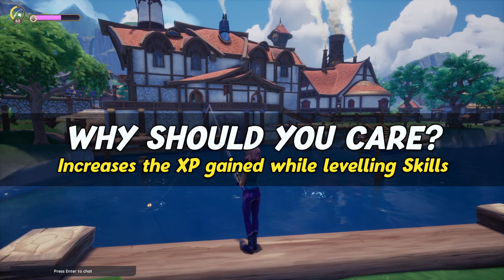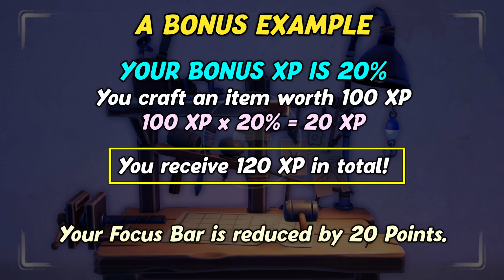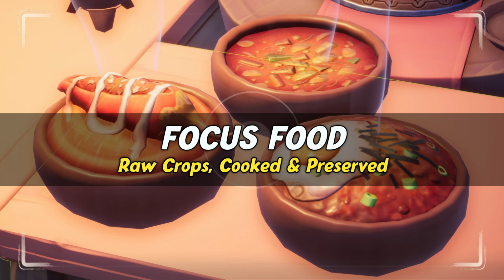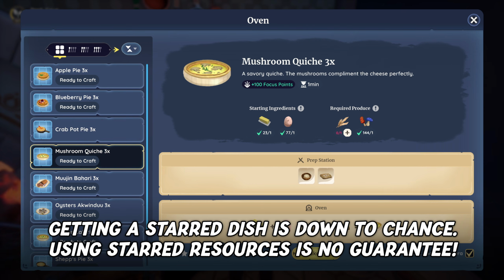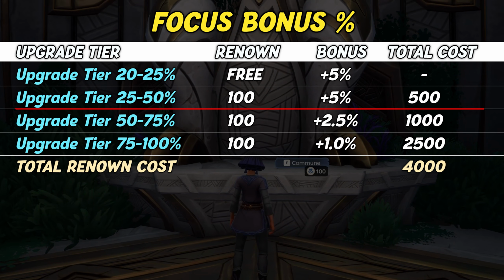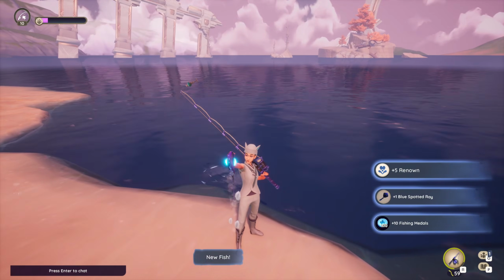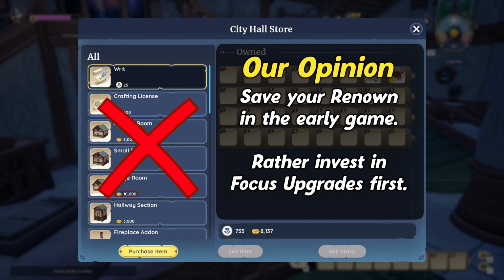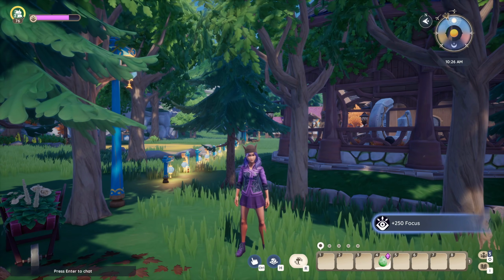Ultimate FOCUS Guide: How to Use & Upgrade Focus – Beginner Guide | Palia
Our ultimate Focus Guide for Palia. Learn how to use & upgrade Focus. In our Beginner Guide we explain everything from Focus Basics and Focus Food, to how Focus works!

0:00 – Focus Basics
1:13 – How Focus Works
2:45 – Focus Food
4:40 – Focus Bonus & Max Focus Upgrades
7:01 – Renown
7:48 – Focus Recommendations
8:43 – Daily Free Focus Item

🎉FREE In-Game Goodie – Refer a Friend Rewards🎉